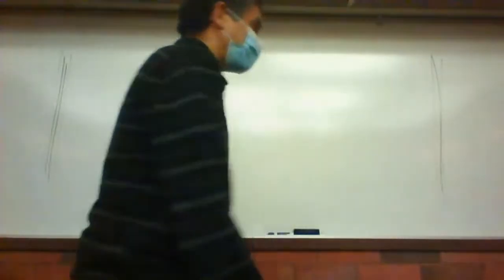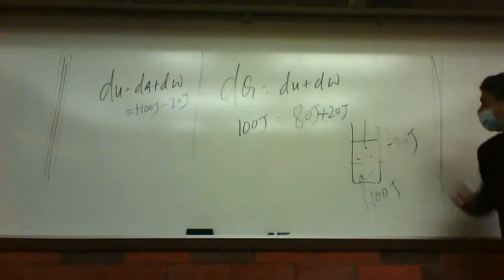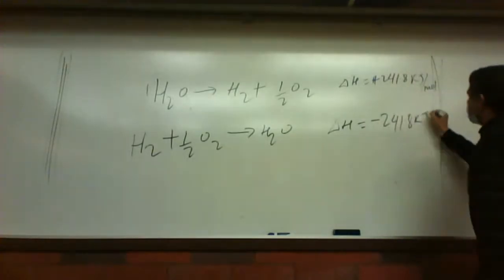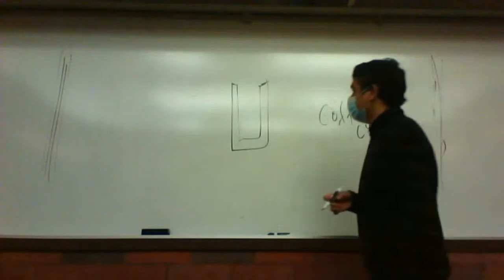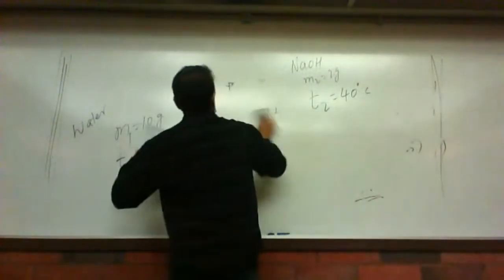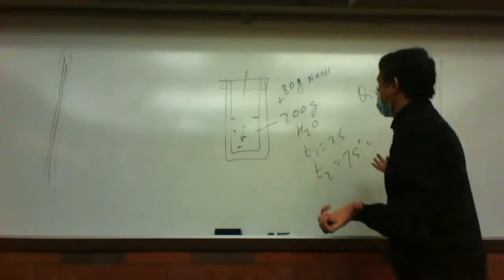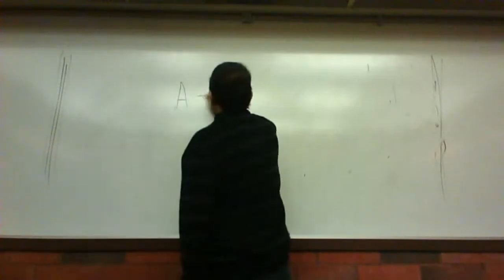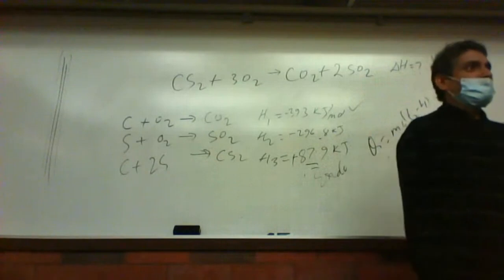State functions, First law of Thermodynamics, coffee cup calorimeter, Hess' s law